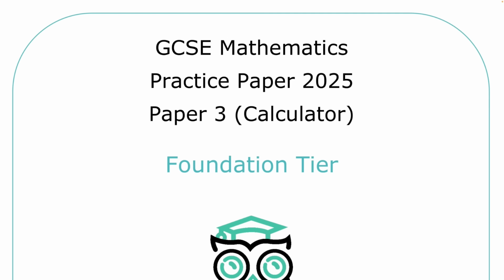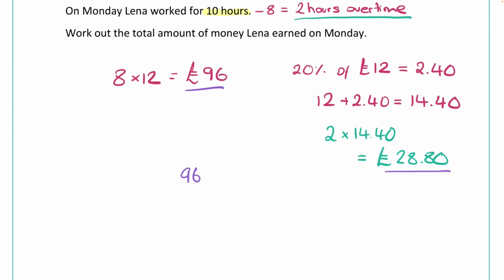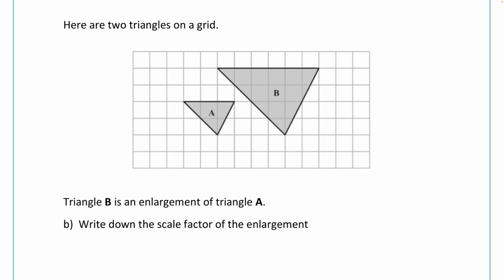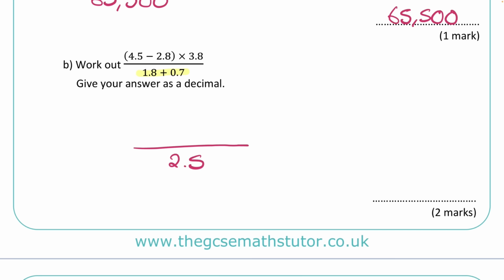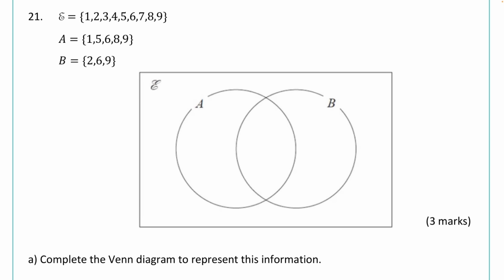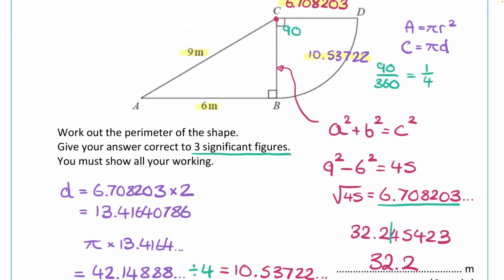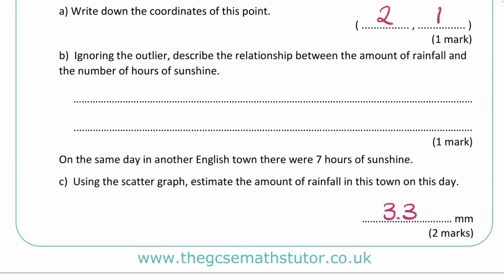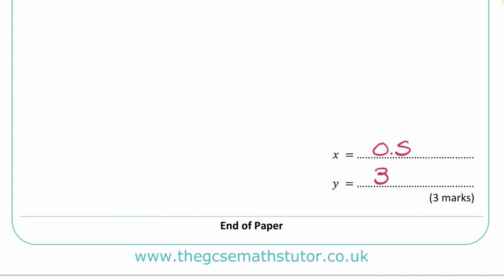GCSE Maths Revision Video for Paper 3 | Foundation | 10rd June 2026 | TGMT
🔥 Essential Topics You NEED To Revise for the Paper 2 GCSE Maths Exam | 4th June 2025 | TGMT

00:00 Intro
02:14 Directed Numbers
02:41 Order of Operations
02:59 Factors
03:22 Unit Conversions
03:30 Fractions of an Amount
04:22 Roots and Squares
05:42 Money Calculations
08:18 Writing a Ratio
09:09 Percentage Increase
12:00 Scale Drawings
12:52 Conversion Graphs
14:45 Substitution
15:10 Changing the Subject
16:03 Direct Proportion
19:00 Reflections
20:13 Enlargements
20:58 Laws of Indices
21:29 Expanding Brackets
22:07 Factorising
23:02 nth terms
24:12 Using nth terms
25:12 Percentage Changes
28:39 Using a Calculator
31:05 Averages from a Table
32:56 Frequency Polygons
34:49 Compound Interest
38:52 Venn Diagrams
41:49 Pythagoras Theorem
43:50 Circle Sectors
48:42 Exchange rates and Best Buys
53:28 Scatter Graphs
57:30 Plans and Elevations
59:31 Probability Trees
01:00:58 Expanding Double Brackets
01:02:13 Factorising Quadratics
01:03:36 Error Intervals
01:04:44 Simultaneous Equations
01:06:46 Outro